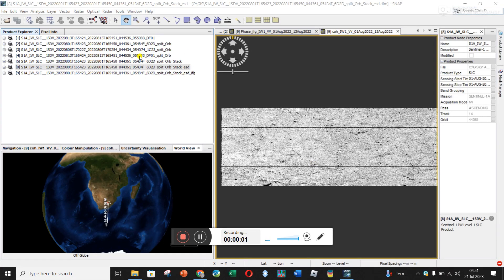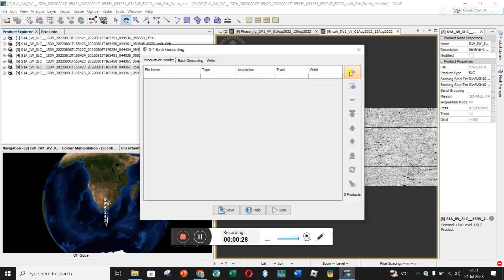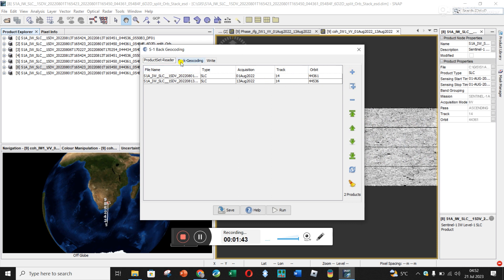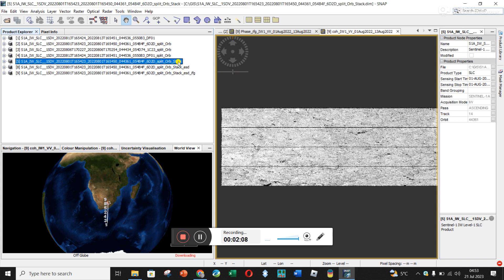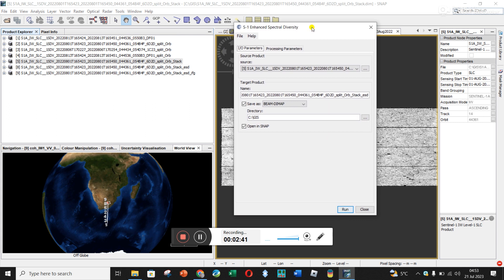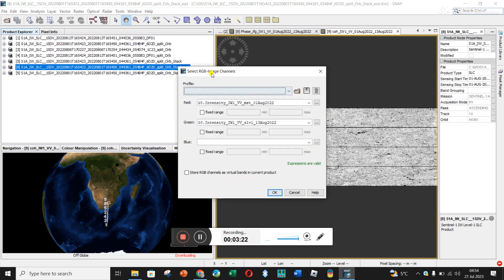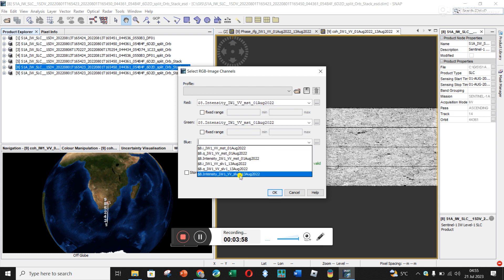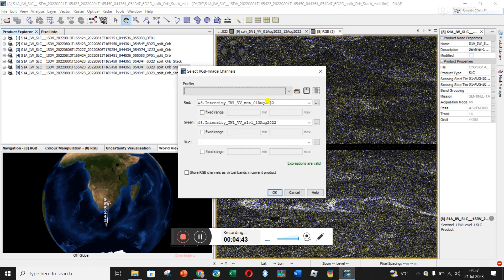5 InSAR - Coregistration - Back Geocoding and Enhanced Spectral Diversity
Coregistration / S1 TOPS Coregistration / S-1 Back Geocoding

Select two orbit dims

Change back-geocoding / DEM: to SRTM 1Sec (Auto)

Coregistration / S1 TOPS Coregistration / S-1 Enhanced Spectral Diversity